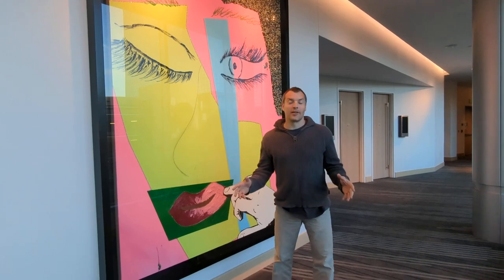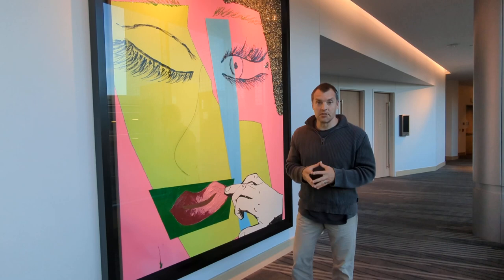Mickalene Thomas painting at The Art Hotel in Denver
Mickalene Thomas is one of my favorite contemporary artists. Let's take a look at this HUGE painting of hers on view inside The Art Hotel in Denver, CO.